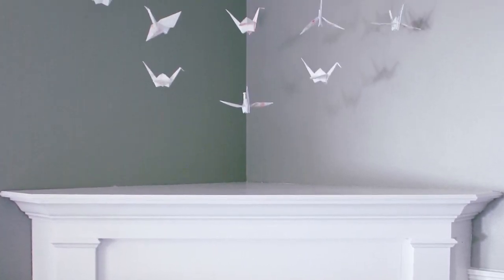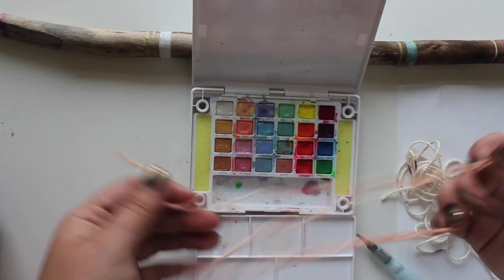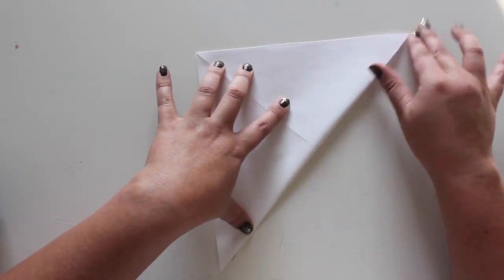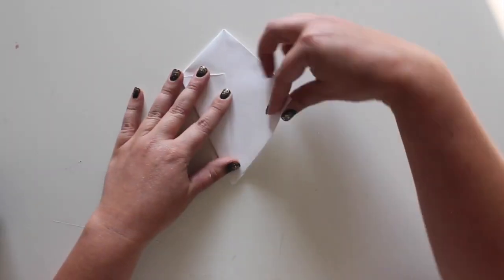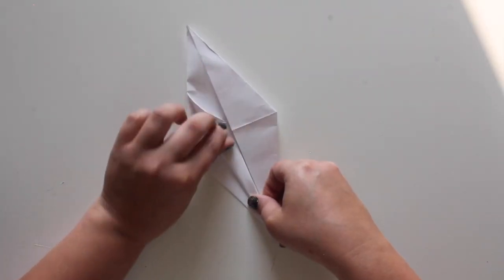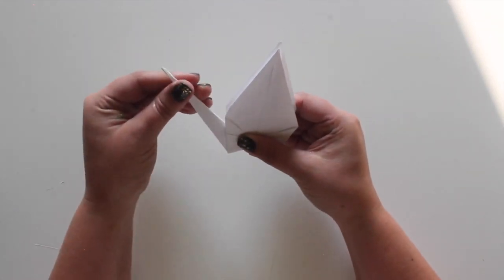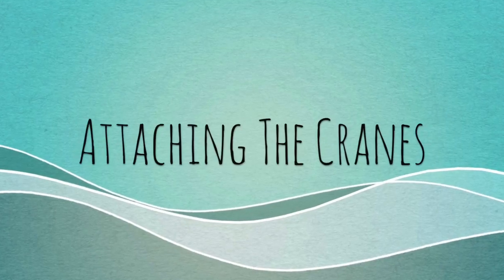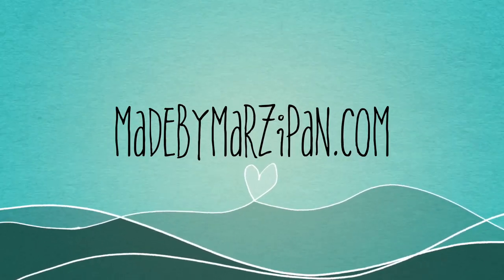How To Make A Minimalist Origami Hanging with Made by Marzipan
Learn to make an art piece of paper cranes to decorate your space big or small with Made by Marzipan.

Supplies:
Stick
Permapaque® Markers
Cotton Yarn
Koi® CAC Watercolors
White Copy Paper (Cut Into Squares)
Hot Glue Gun & Foam or Paper Plate
Clear Thread & Needle
Ceiling Hooks